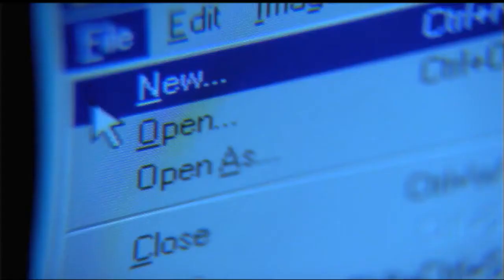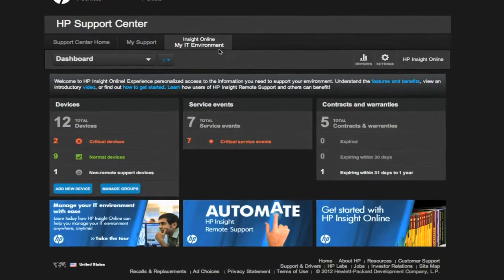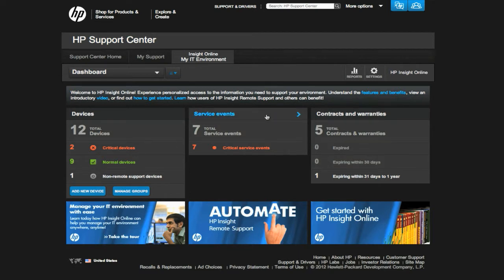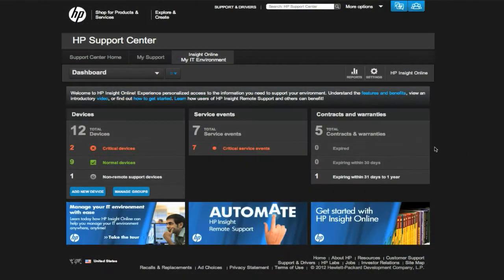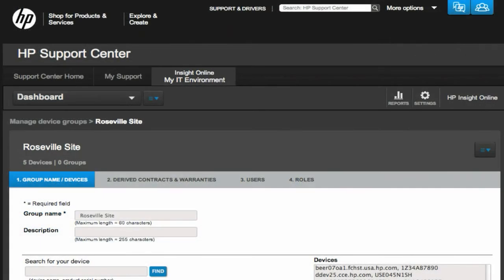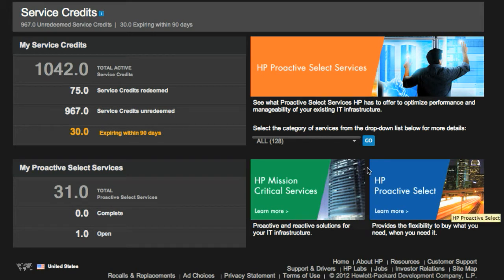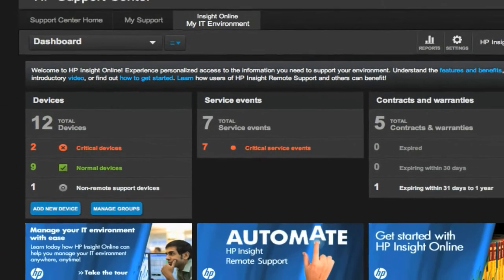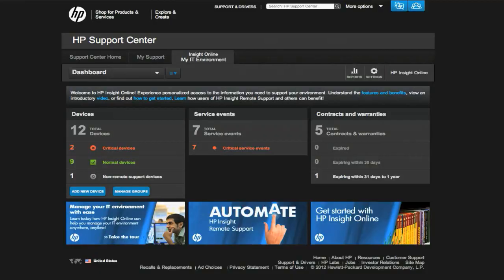HP Insight Online My IT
Demostración del funcionamiento del HP Insight Online

HP es una compañía tecnológica que investiga para encontrar soluciones tecnológicas y servicios que ayuden a las personas y empresas a hacer posibles las oportunidades, afrontar sus retos y alcanzar sus sueños. Subscríbete a nuestro canal para ver vídeos sobre nuestra empresa y las últimas innovaciones de productos.